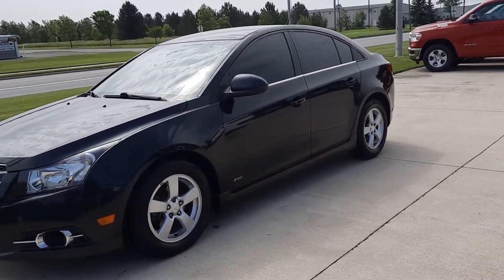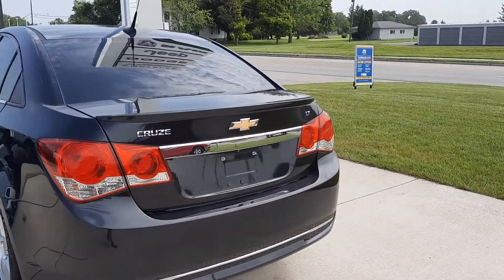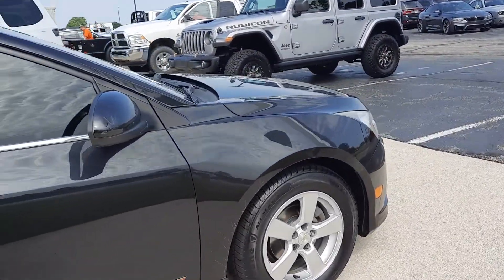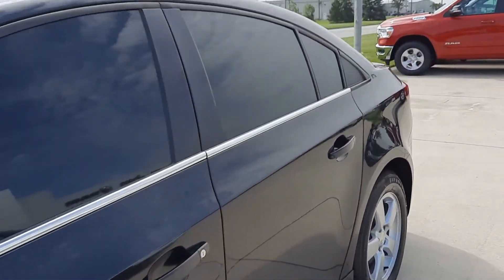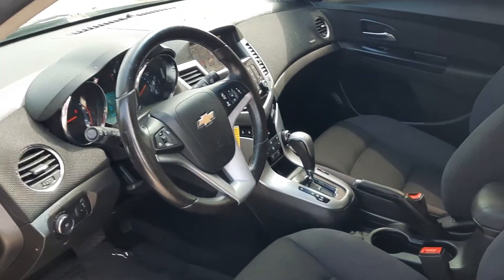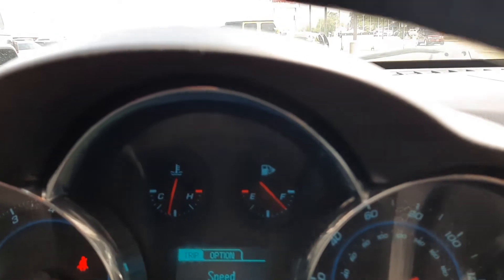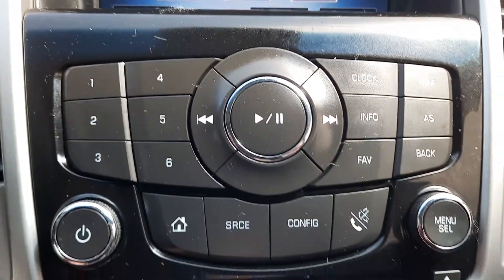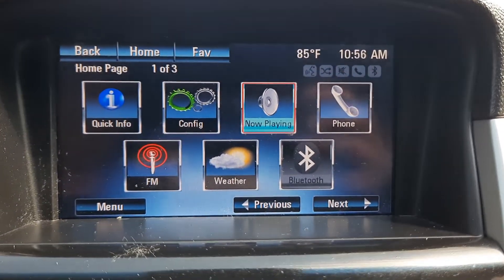Used 2014 Chevrolet Cruze LT Walk Around (N22171B2)